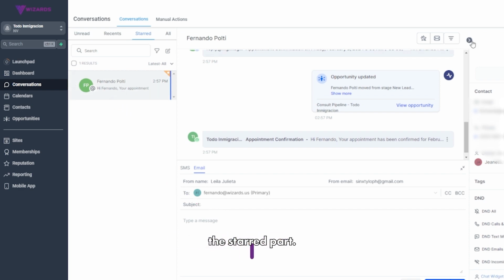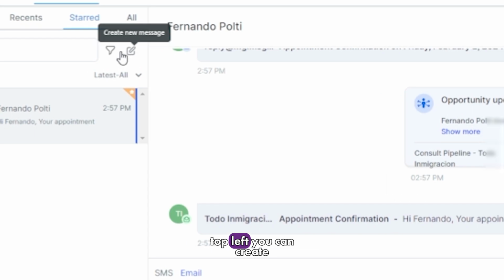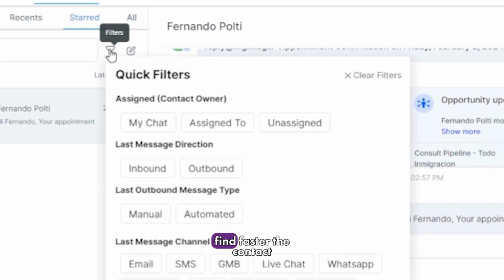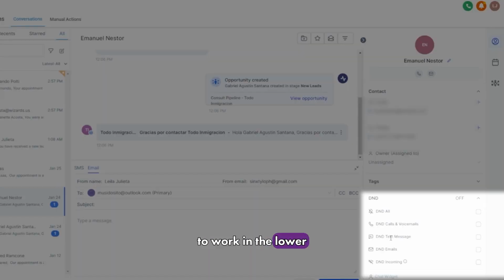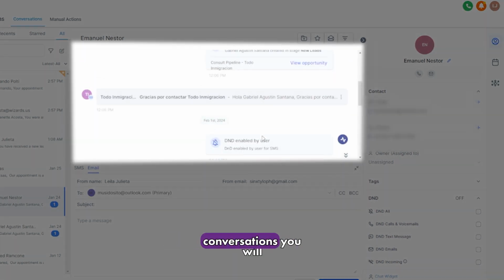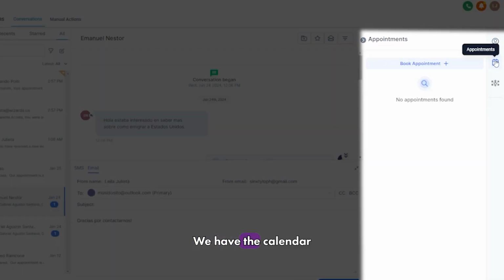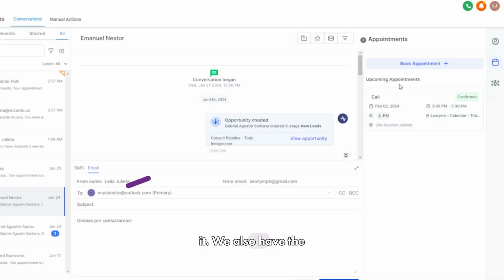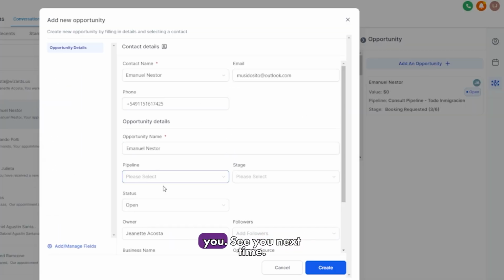Chapter 4: Wizards CRM - Calendar Mastery Guide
👩‍⚖️In this chapter of the course, we are going to see how the conversations section works, its advantages and how to use it to empower your client relationships!

💻 Learn more about how to establish your presence, target and engage your ideal audience using CRM